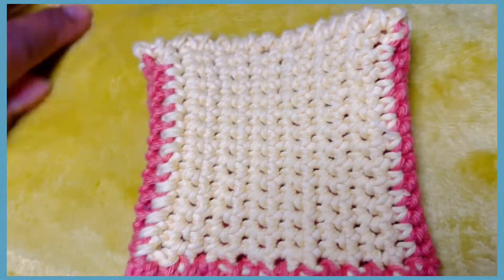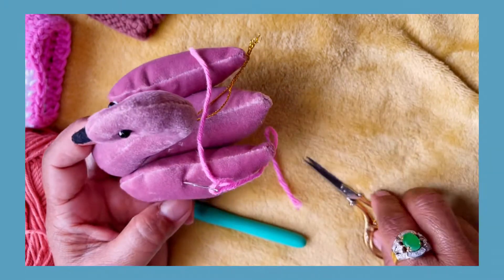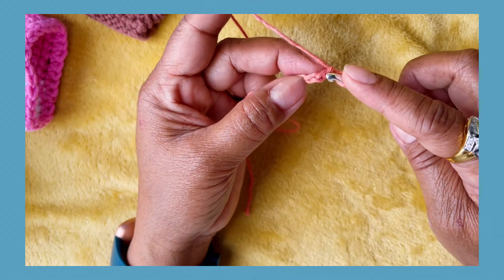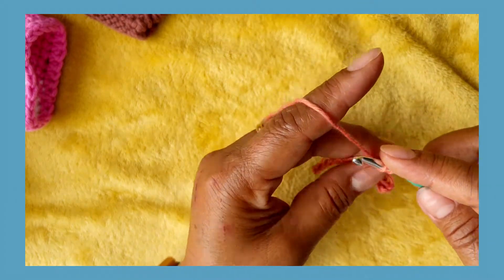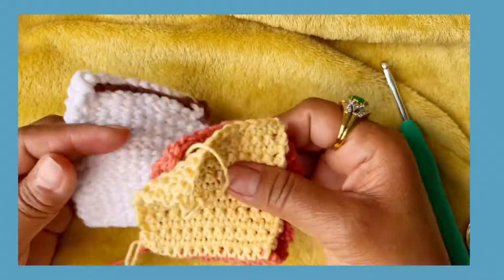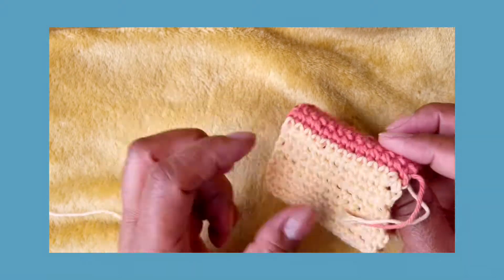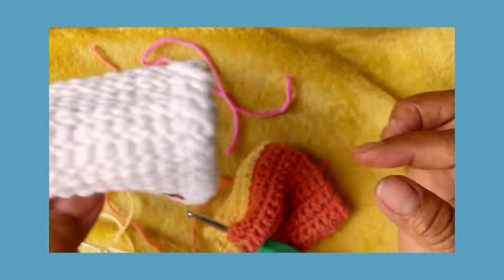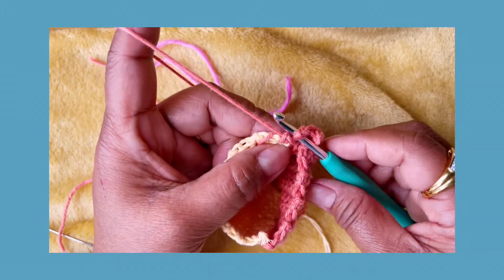Single Crochet Arm Wrist Band- Easy Tutorial -design by Jo Orchard handmade#crochet❤️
Very usefull for any activity  ❤️